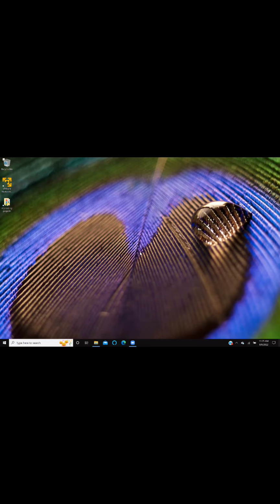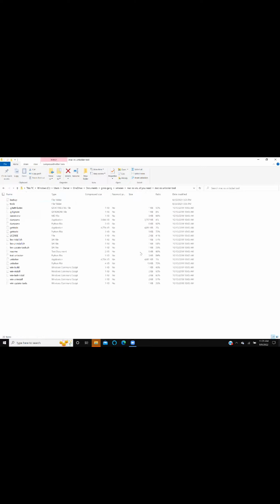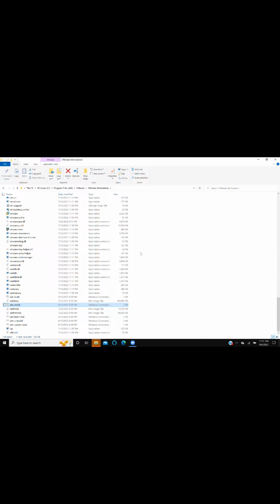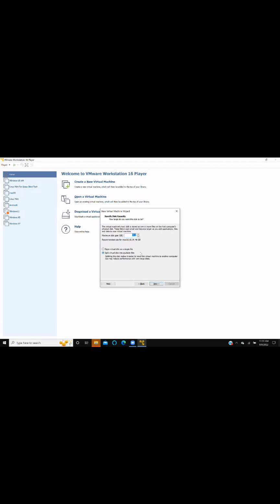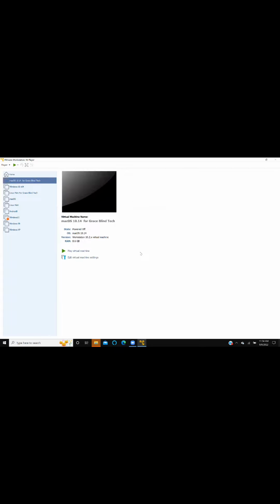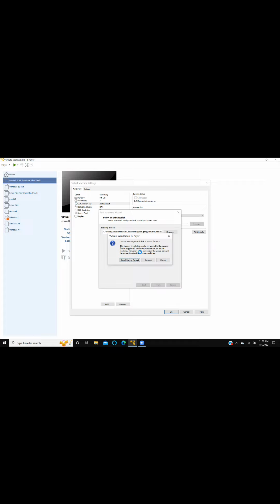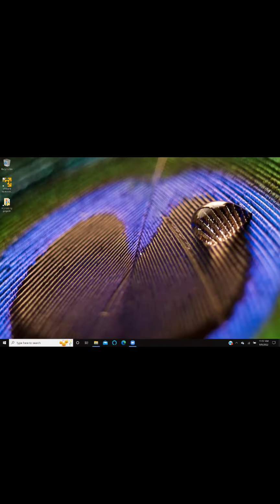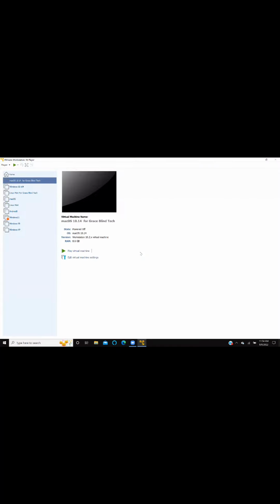How to make a Mac OS VM with VM Wair.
This is how to create a Mac OS VM using VM Ware on Windows.
It requires an intel processer.
Link to Mac OS VM All You Need.zip

Code for Mac Os.vmx file:

smbios.reflectHost = "TRUE"
hw.model = "MacBookPro14,3"
board-id = "Mac-551B86E5744E2388"
smc.version = "0"
code for resolution fix: Sudo /Library/Application\ Support/VMware\ Tools/vmware-resolutionSet 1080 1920
Link to VMWare tools .iso